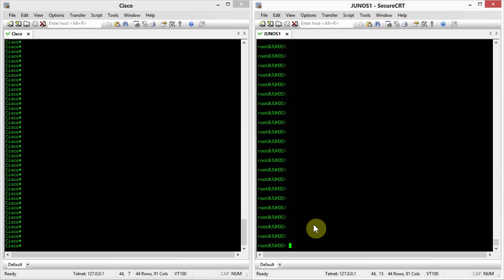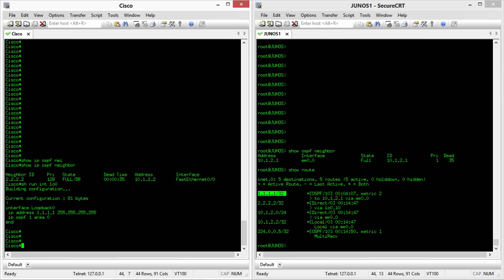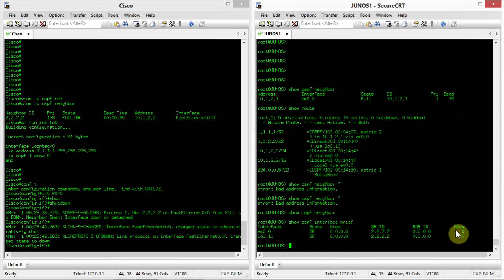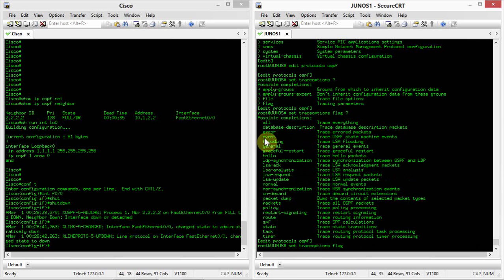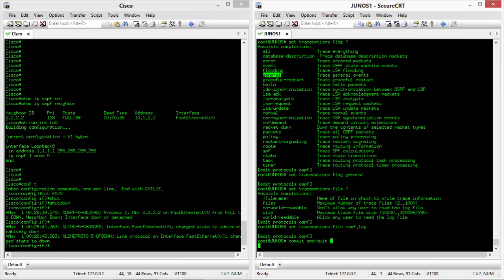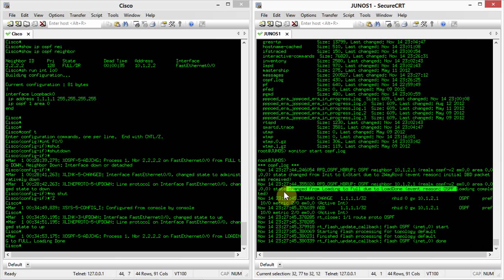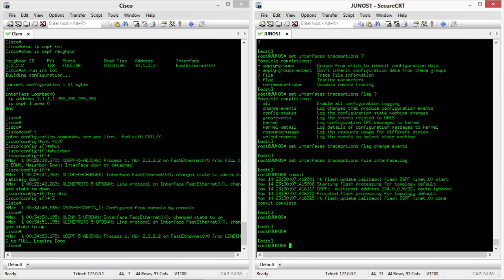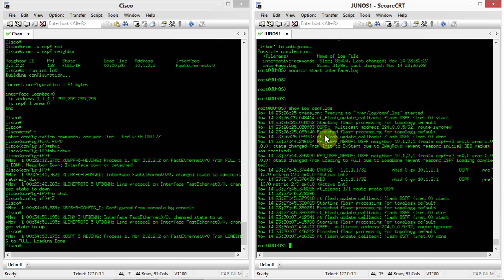Monitoring JUNOS System Events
This quick tutorial will show you how to enable log messages on your terminal in JUNOS